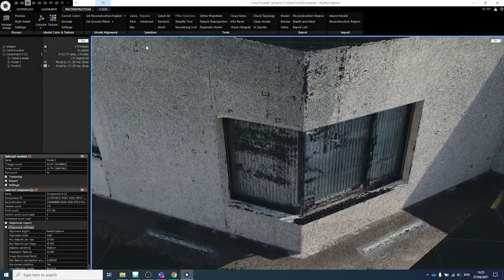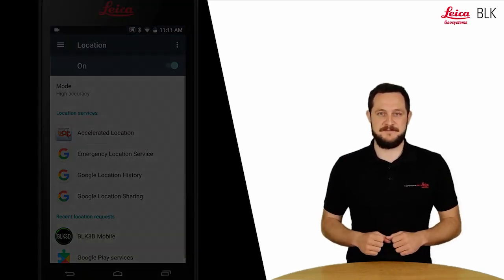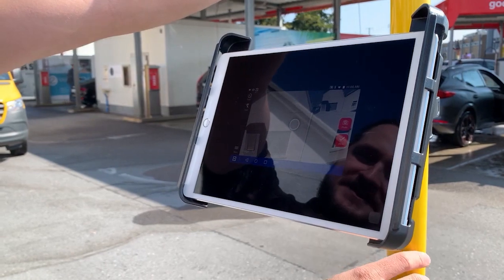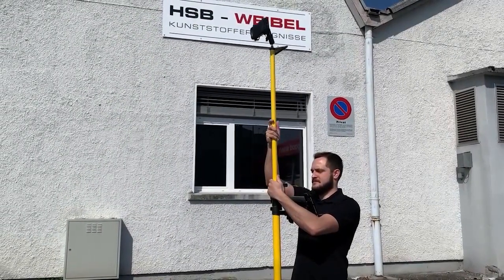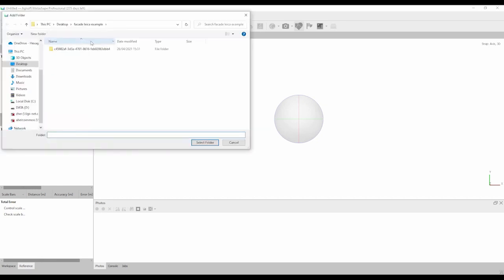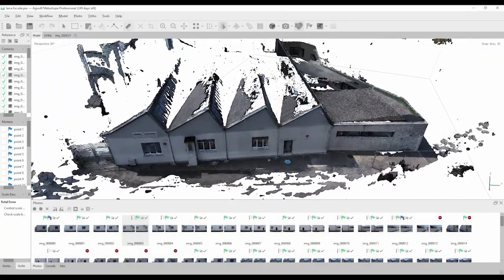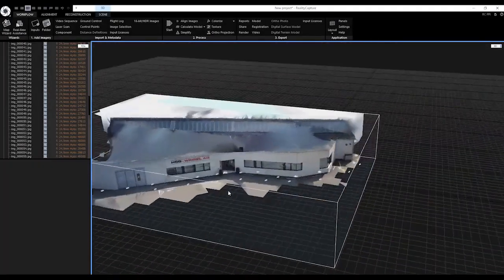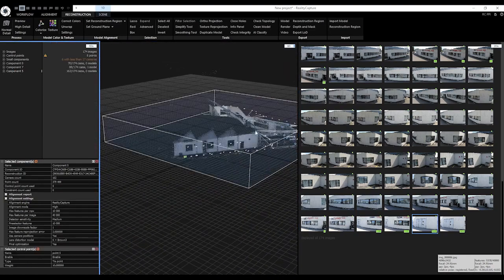Leica BLK3D Mobile: Slikovni nizi za pridobitev oblaka točk in ortofota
V videu si oglejte, kako zajeti niz slik (Image Group) z BLK3D ter jih obdelati s programom Agisoft Metashape za pridobitev 3D oblaka točk.